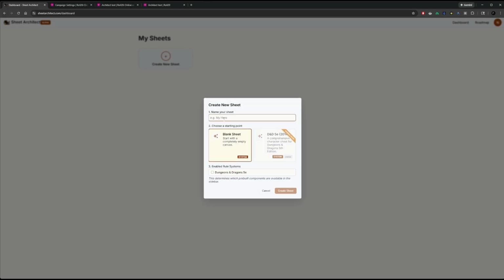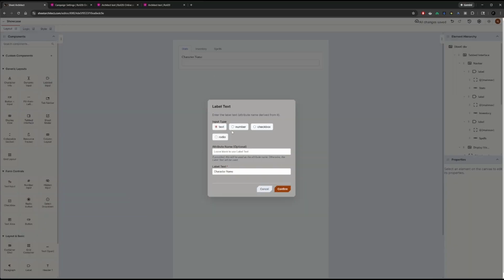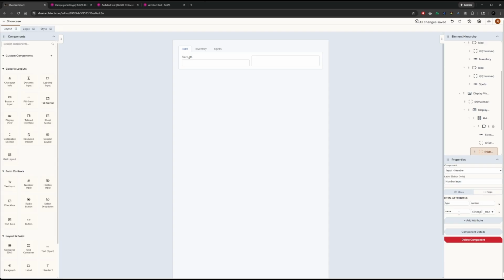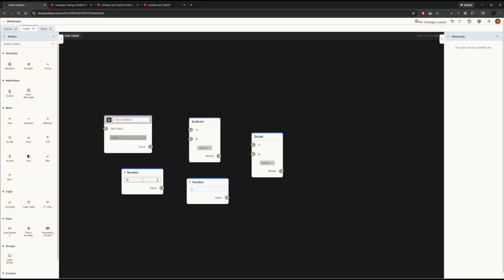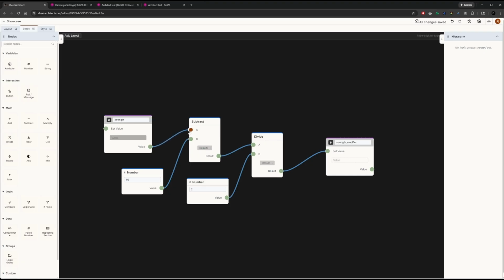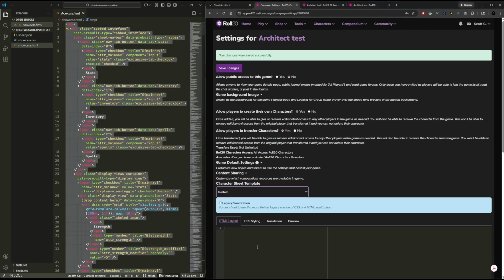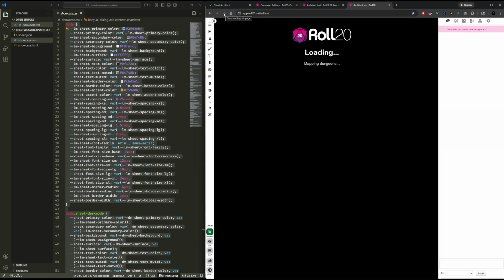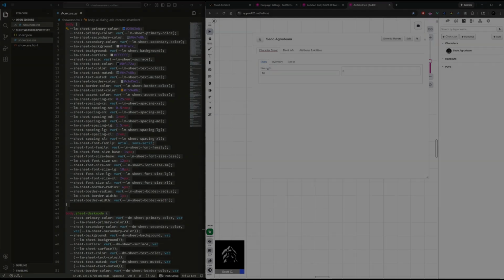Announcing Sheet Architect! The character sheet your VTT forgot!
Sheet Architect is a GUI for designing and building VTT character sheets. Create the character sheet your VTT forgot!